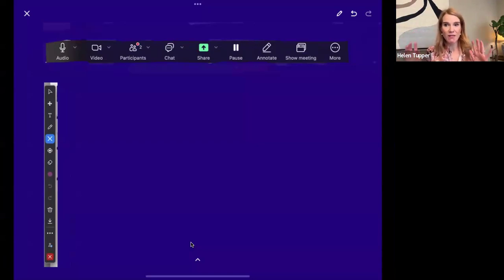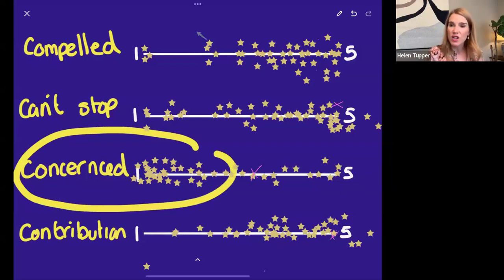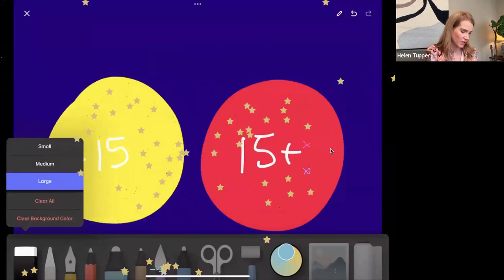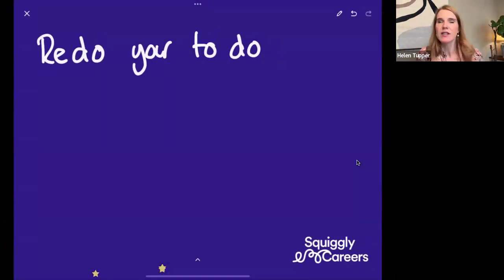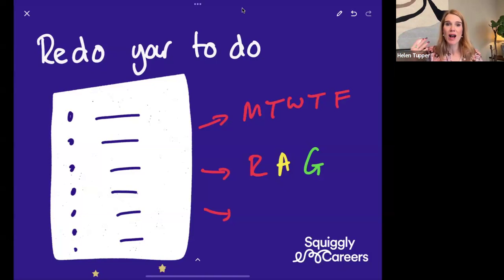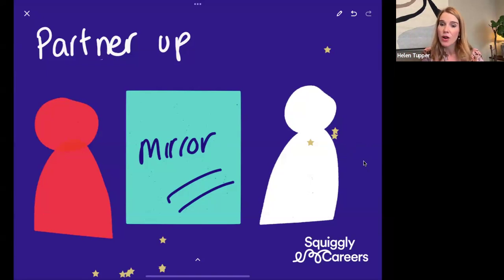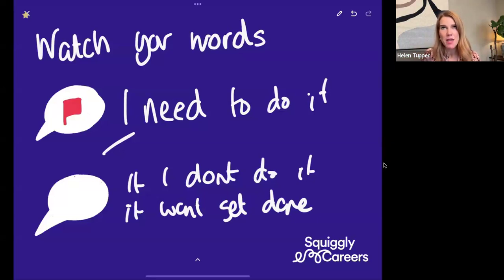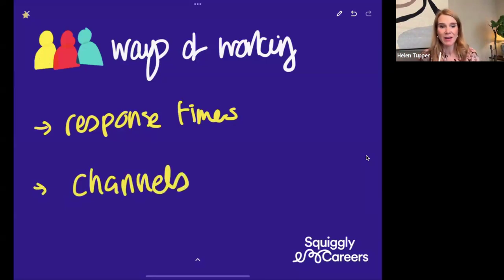Are You Overworking? Watch-Out for These Signs | PodPlus Thursdays EP435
Watch a replay of our PodPlus about workaholism watch-outs.

If you'd like to spend some time with people who love learning the same things as you, join PodPlus our weekly session which brings together our SquigglyCareers community.

It's a 30-minute zoom workshop focused on the topic we've been talking about on the podcast each week.

It's free, it's fun and it's full of lovely people.